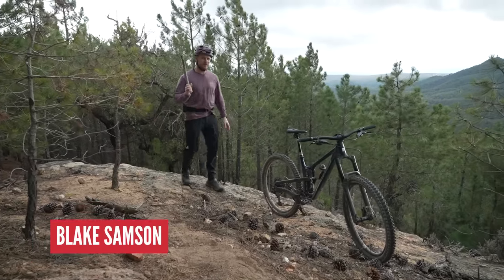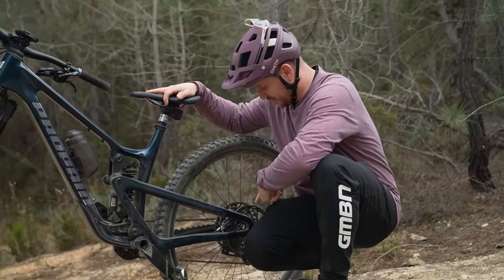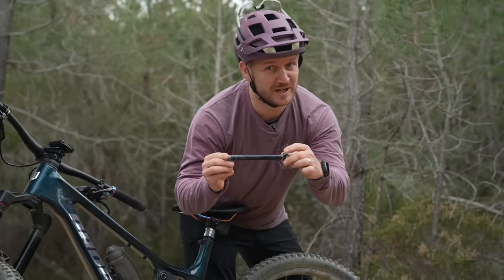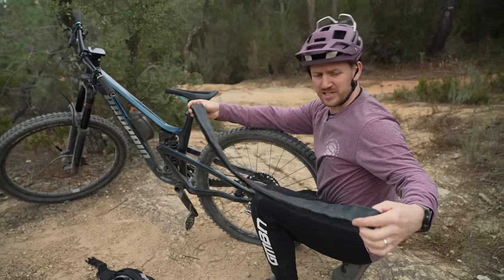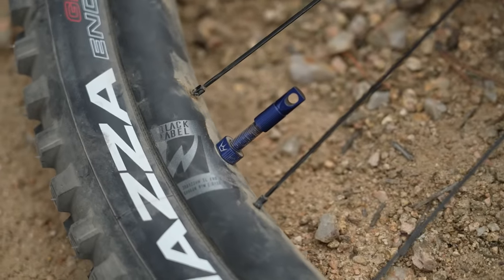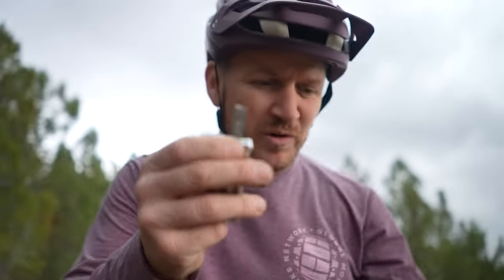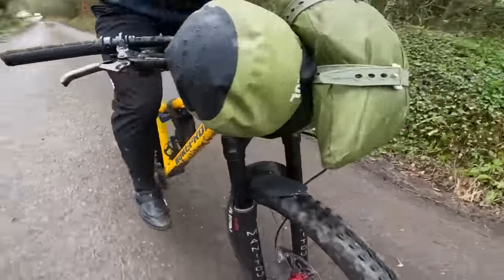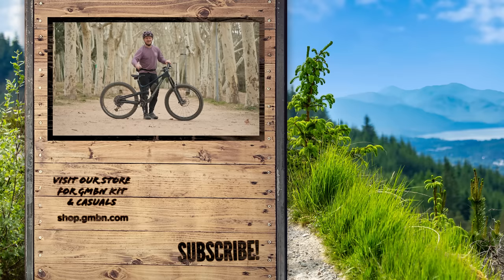Essential Trailside Hacks To Keep You Riding!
Mountain biking can take you on some wild adventures, sometimes far from civilisation! The last thing you want is a 'mechanical' to occur turning your pleasant ride into an unplanned hike back home. Blake Samson has created a list of helpful hacks for you to fix those trailside hiccups to keep your feet off the ground and on the pedals.

⏱ Timestamps ⏱
0:00 - Welcome back you beautiful people!
0:57 - How to undo a stuck axle out on the trail
2:29 - How to make a universal inner tube
3:49 - Carry a spare valve core!
5:08 - Where to carry spare zip ties
5:46 - How to cut cable ties on the trail
6:58 - Universal straps

What was your favourite hack from this list? Are there any hacks we missed that have gotten you out of a sticky situation?

📹 Is eBike Tech Coming To Mountain Biking? 👉 youtu.be/fY0BQSyKGTk

Twist and Turn - L.M. Styles
Sky Walk - Molife
He Got Away (Instrumental Version) - Roof
Funk Wife Punk Life - L.M. Styles
Animals - Tigerblood Jewel
Whip Whoosh Coax 6 - SFX Producer